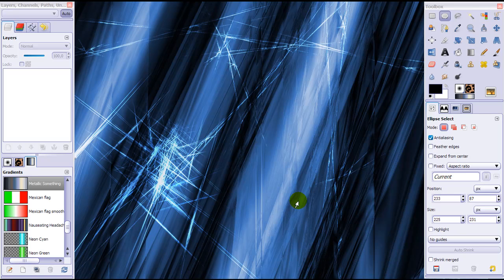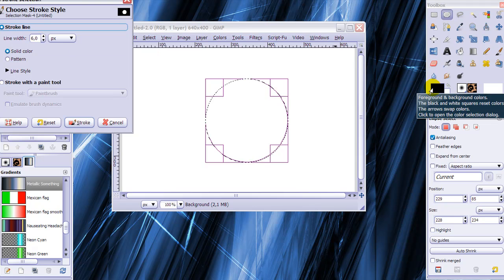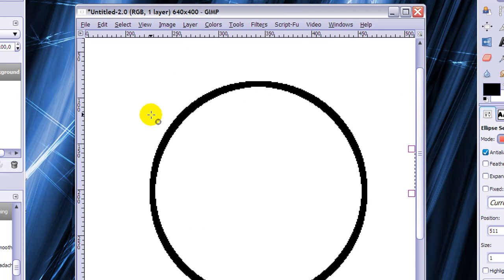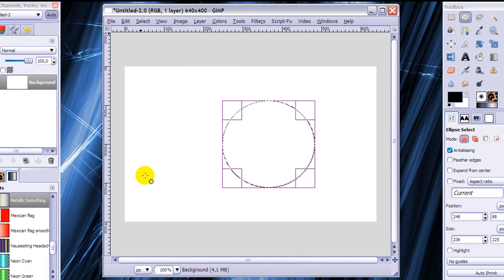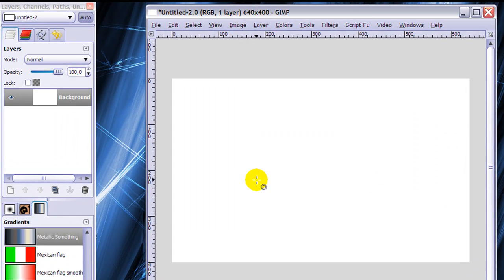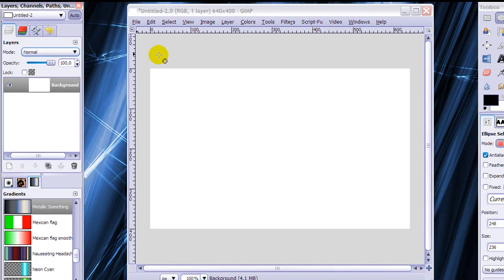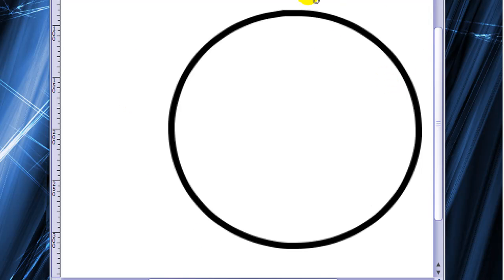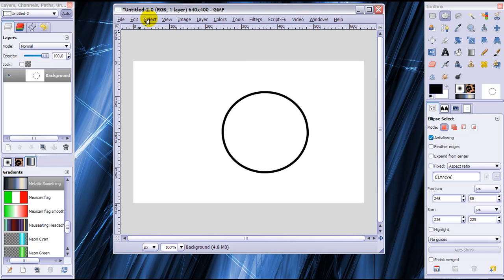GIMP Tip! Don't stroke the selection, stroke the path!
This GIMP tutorial shows you how stroking the path gives you much better results then stroking the selection.
Stroke the path!
It also shows how to make a selection into a path.